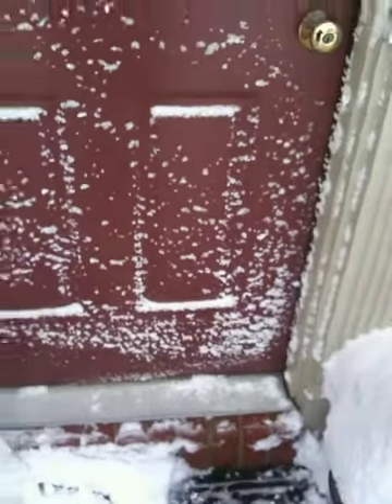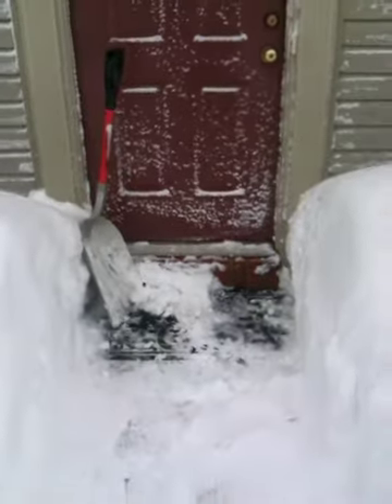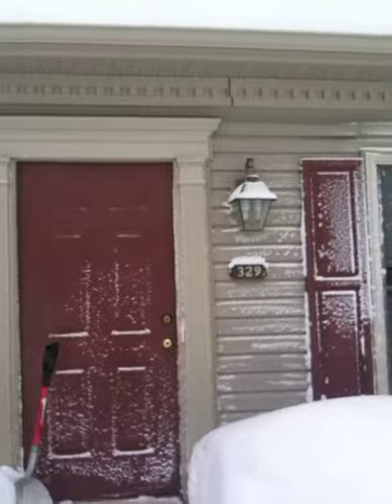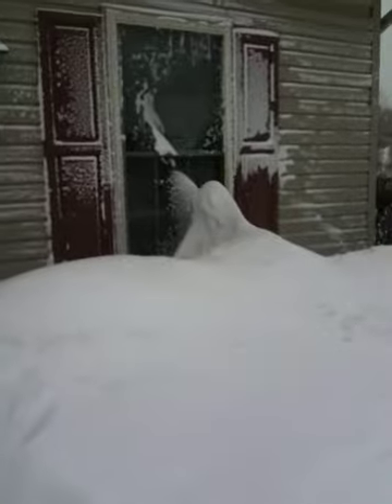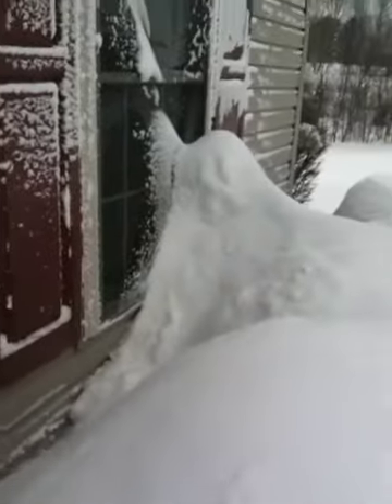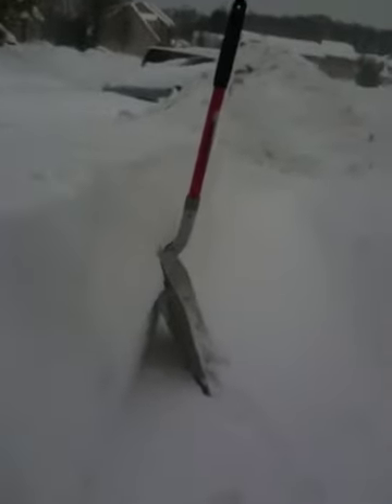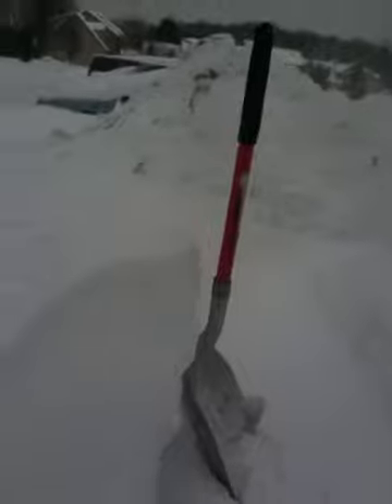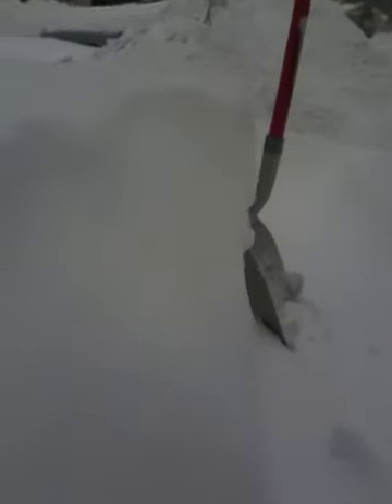Blizzard of 2010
A quick overview of our house to demostrate how much snow we have.